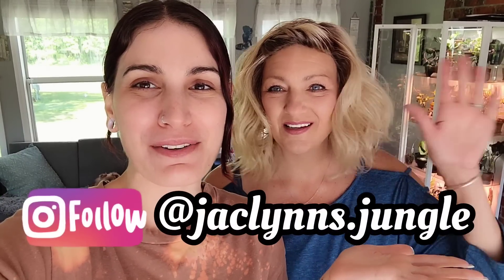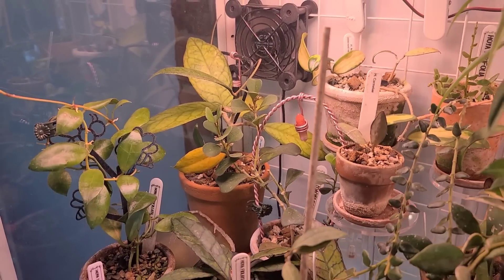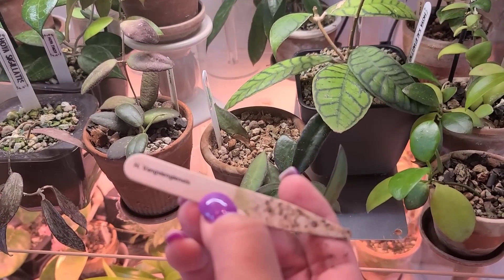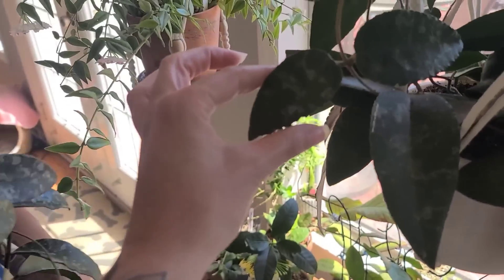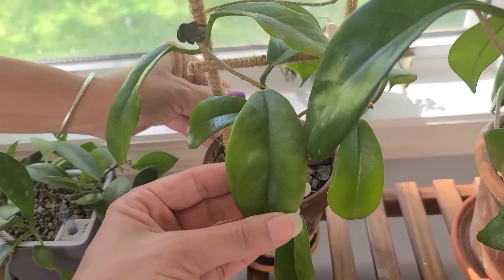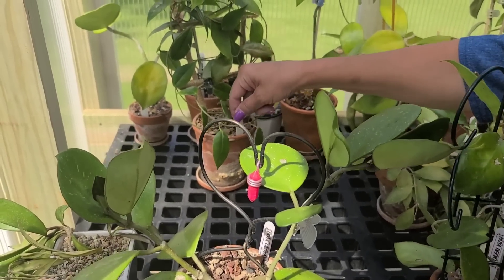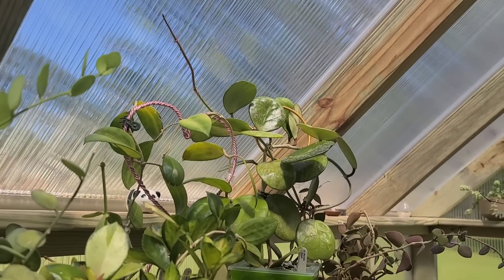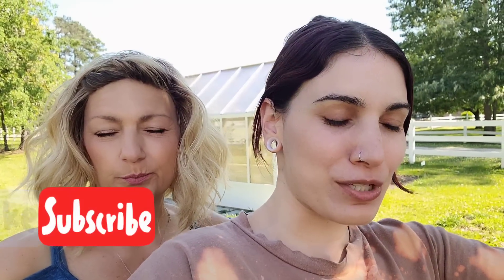Hoya Collection Tour!! 🌿 cabinet, sunroom + greenhouse 🌸 so many blooms at Liz's house!!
Become an official member:
YouTube.com/jaclynnsjungle/join

2. SHOP
Treleaf Trellises and Plant Stakes 🌱

3. DONATE to help me continue to make content for you, anything is appreciated 💕🙏🏼

KELOPA Humidifier (greenhouse)